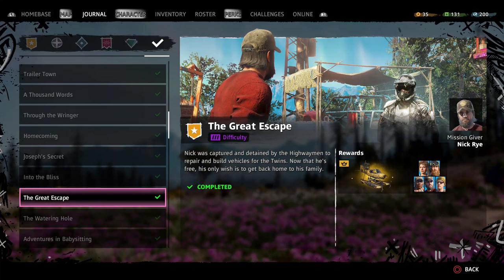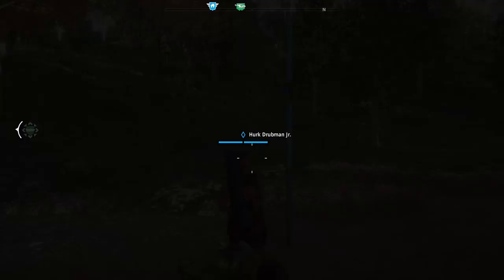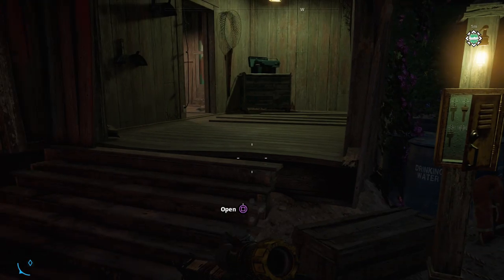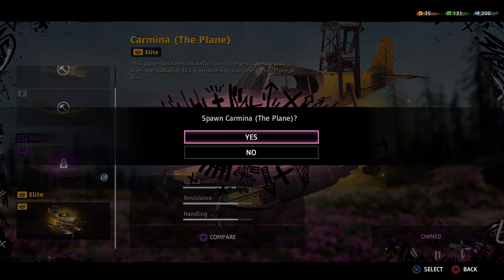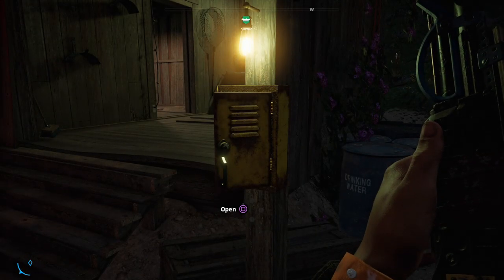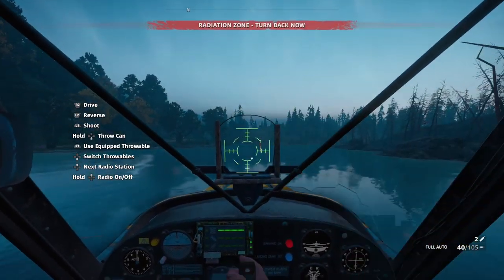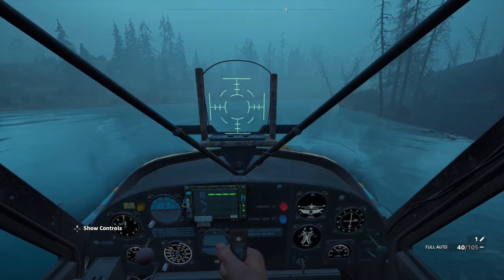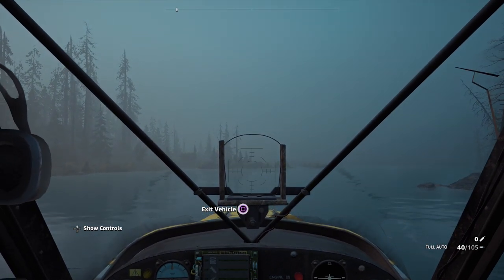Far Cry New Dawn - Fly, You Fools! Trophy / Achievement Guide (Fly in Wingless Plane)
Welcome to Far Cry New Dawn Trophy Guide / Achievement Guide for Fly, You Fools!. How to unlock Fly You Fools in New Dawn you must do the following. No wings means less drag, right? Take a short flight in the wingless plane.

You're a Catch - Successfully catch one of every type of fish in Hope County. Get those omega-3s.

Safekeeping - Picklock 5 safes. With no more banks, it's the closest thing you'll get to experiencing a heist.

Kill or Be Killed - Kill a Monstrous animal. It'd do the same to you given half the chance.

Fly, You Fools! - No wings means less drag, right? Take a short flight in the wingless plane.

🏆 Far Cry New Dawn Trophies / Achievements 🏆

Conqueror - Earn all Trophies.

A Graceful Return - Recover Grace's prototype gun and welcome her back to Prosperity for good. Host only.

Coming Up With the Goods - Return Selene's valuable stash.

Wiki-Bean-ia in Business - Help Bean get back his business plan so he can set up his intel network in Prosperity.

The Ryeunion - Reunite Nick Rye with Carmina and Kim.

Expeditious Retreat - Complete your first Expedition to force the Highwaymen out of a stronghold.

Yoink - Loot a Highwaymen Supply Drop. Be careful, it won't be unguarded!

Forager - Gather 15 plants growing in Hope County. It's the closest thing to a pharmacy we have nowadays.

Reduce, Reuse, Recycle - Scavenge an Outpost. You can always reclaim it.

Home is Where the Part Is - Upgrade Prosperity's infrastructure for the first time by investing in the right parts.

Sidecar Sidekick - Drive with Timber in the sidecar for a total of 5 minutes. Just don't take him to the vest.

Closed for Applications - Recruit all Guns For Hire.

How's it Look, Doc? - Craft 10 Medkits. They'll definitely come in handy.

My Little Fortress - Make Prosperity better than ever! Build all Infrastructure upgrades available.

Principal Skinner - Collect at least one skin from every type of animal in Hope County. Not creepy at all.

Hit the Road - Complete 7 unique Expeditions on the Rank III difficulty.

All Your Bases - Liberate all Outposts at least once on Rank III.

Weaponsmith - Craft 3 weapons. They don't need to look good, they just need to get the job done!

Save Your Bacon - Recruit Horatio. Don't mind his temper, he can be pig-headed sometimes.

Bamf! - Use 3 smoke grenades.

It's Super Effective - Headshot an Enforcer with Piercing Ammo.

Have Buddy, Will Travel - Complete 3 Expeditions with a co-op partner.

Bring a Knife to a Gun Fight - kill 25 enemies using any type of takedown. Put that railroad spike to good use!

Captain's Courageous - Kill your first Enforcer. I'm sure this will send the Highwaymen a good message.

Good Job, Cap - Kill 5 enemies by throwing a shield at them.

Stack 'em Up - Purchase the 5th tier of a stackable perk. You can never have enough.

Buzzkill - Kill 10 brawlers with any saw launcher. They never saw it coming.

Legend Has It - Craft your first Legendary Weapon or Vehicle and start a legend of your own.

Tip o' the Hat - Knock an enemy's helmet off with a charged melee attack.

Perk-olate - Unlock the first level for all Perks.

Archery Expert - Kill an enemy more than 100m away with a basic arrow.

Get to the Point - Finish off an Enforcer with a bayonet.